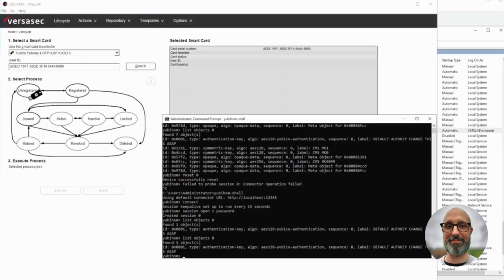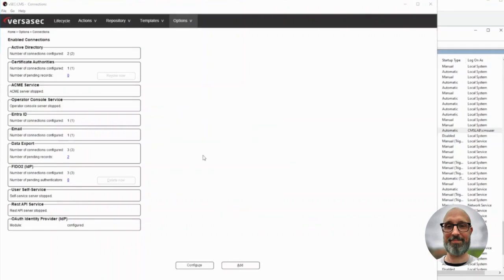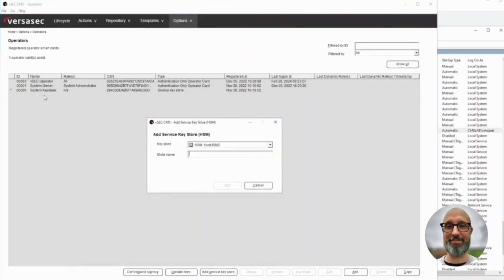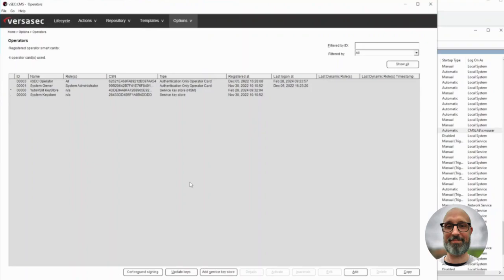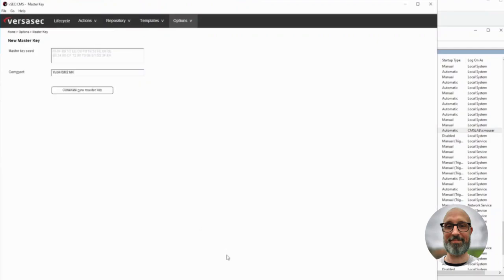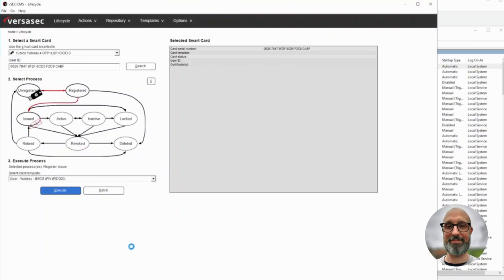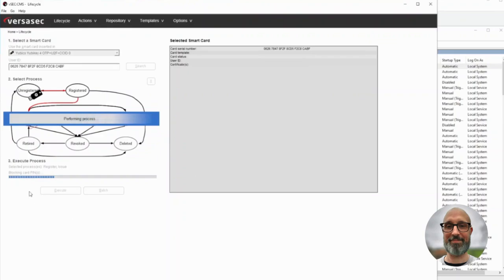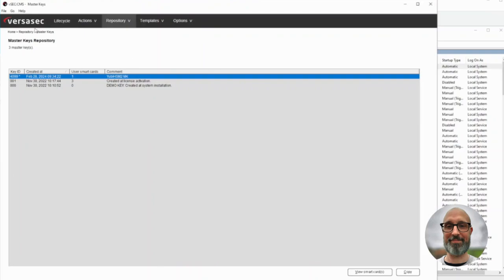Demo: Using @Yubico YubiHSM to Store vSEC:CMS Master Keys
Welcome to the Versasec channel!

This Versasec vSEC:CMS and vSEC:CLOUD tutorial goes over step by step adding a @Yubico YubiHSM to protect the system master key(s).

The video tutorial will walk you through the following steps:
- Adding an HSM connection from vSEC:CMS Admin application
- Creating a new Service Key Store
- Migrating keys to YubiHSM
- Generating a new master key
- Check master key in Repository
- Issue a YubiKey using the YubiHSM master key to diversify the Yubikey PIV management key